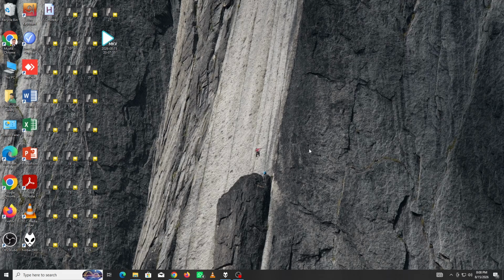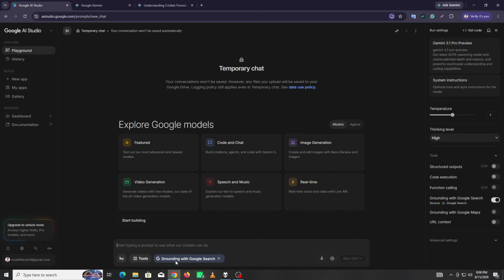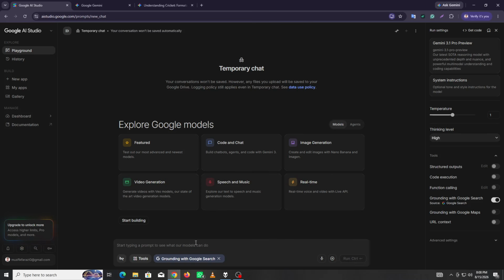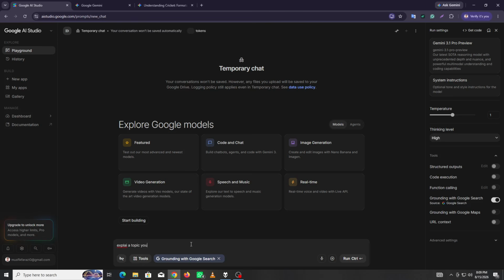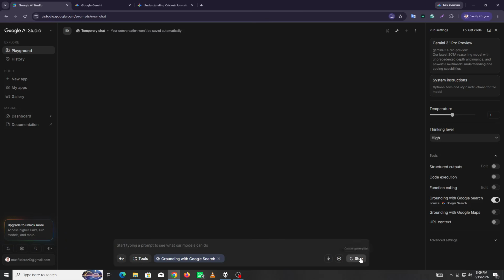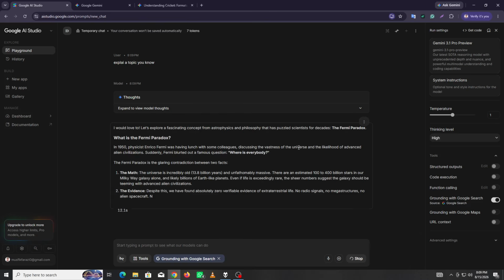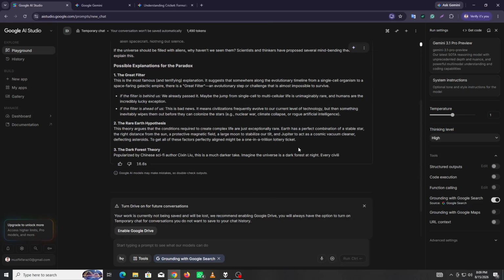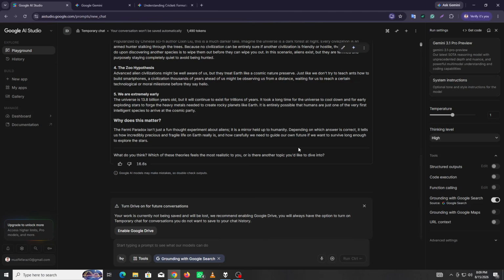How to Use Google AI Studio Step by Step Full Guide 2026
In this complete 2026 step-by-step guide, I'll show you how to use Google AI Studio from start to finish. Learn how to navigate the platform, use Gemini, write prompts, generate content, create AI projects, and explore important features. Follow along to learn Google AI Studio step by step.